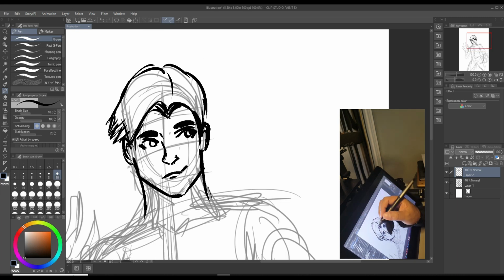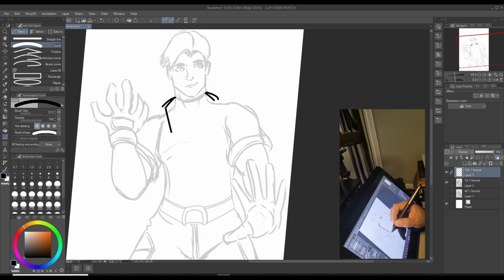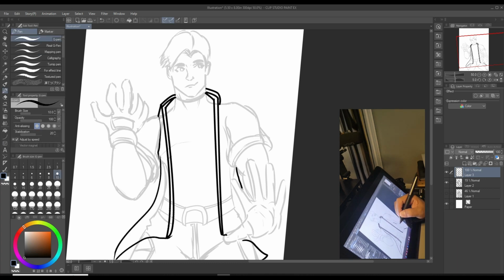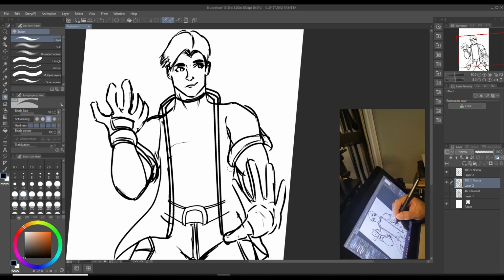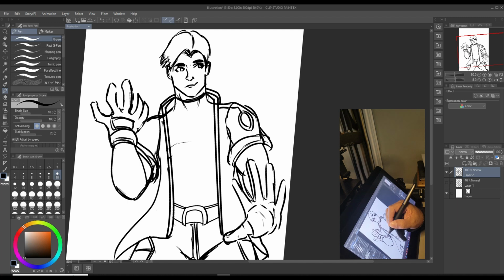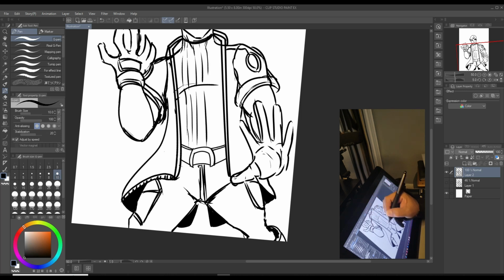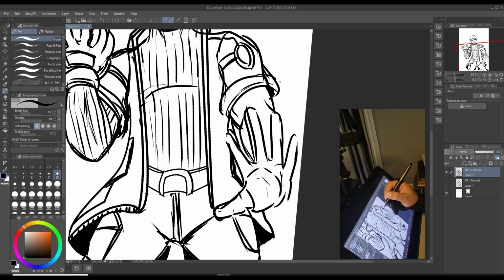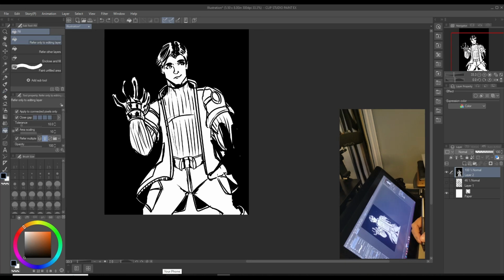Line Thickness Tutorial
You can also see my progress at the Official Bleeding Ink Comics Instagram and Bleeding Ink Comics TikTok.